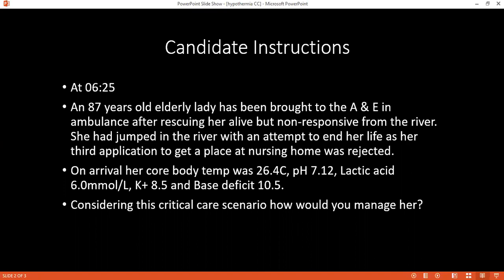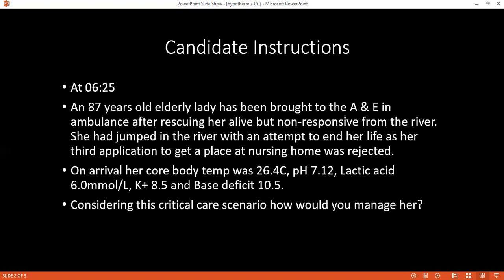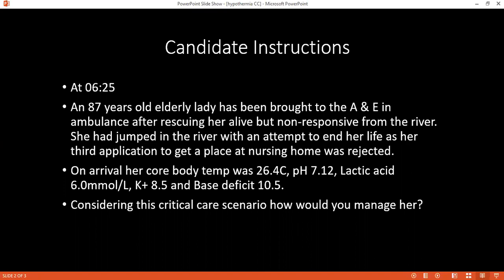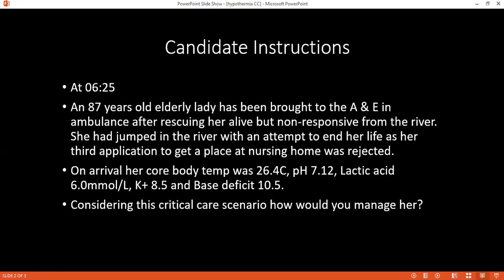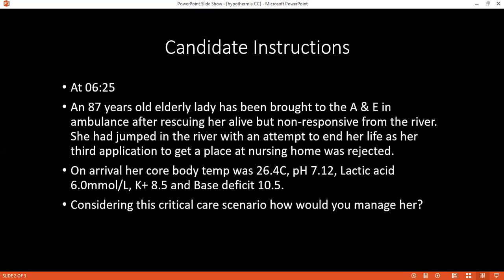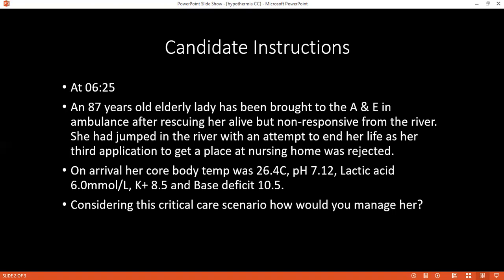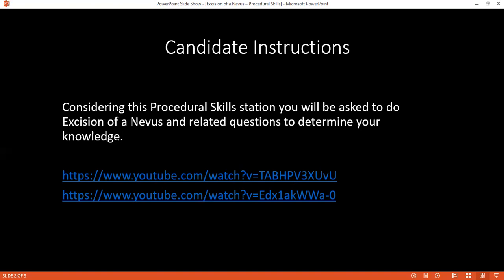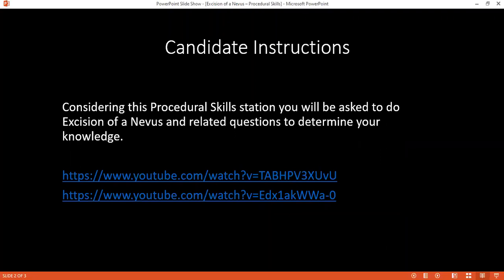RECORDING OF 2022-08-19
RECORDING INCLUDES THE FOLLOWING STATIONS:
1. CRITICAL CARE SCENARIO OF HYPOTHERMIA
2. PROCEDURAL SKILLS STATION OF EXCISION OF NAVES